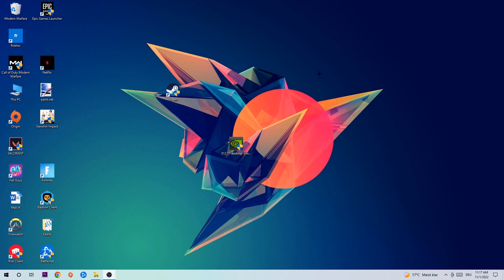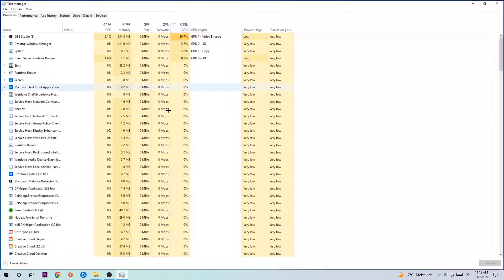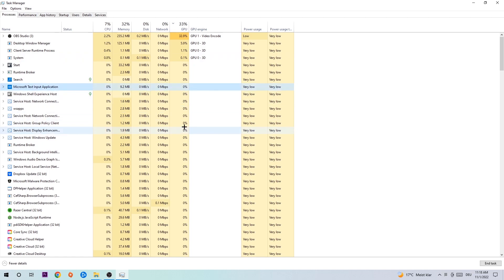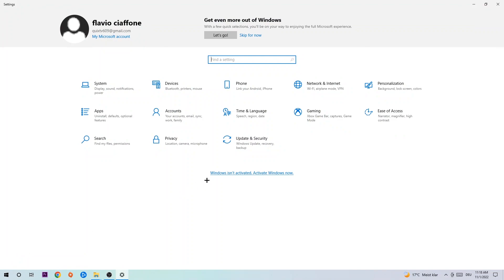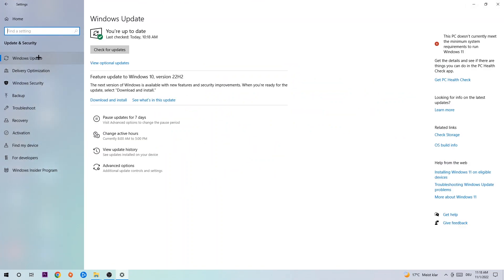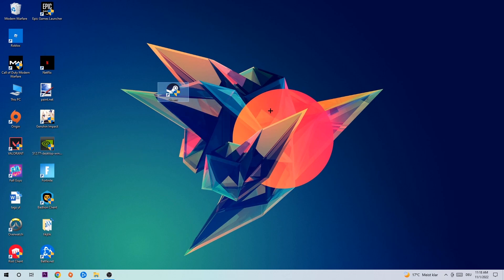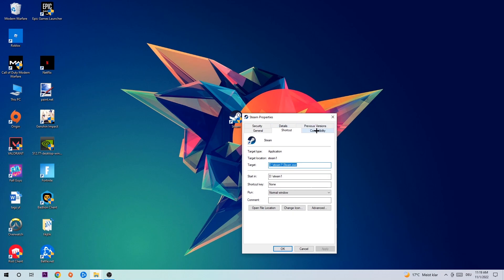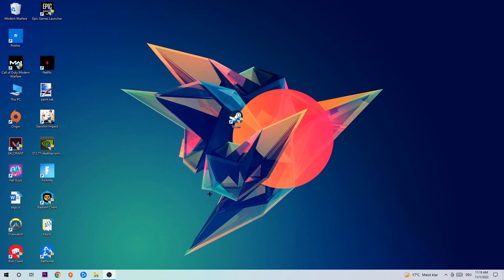Farming Simulator 22 – How to Fix All Errors – Complete Tutorial